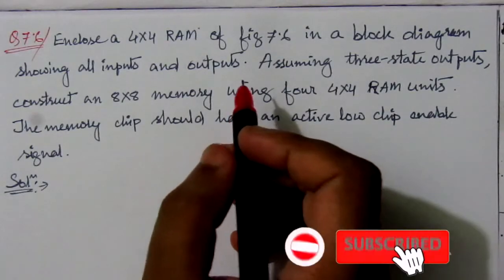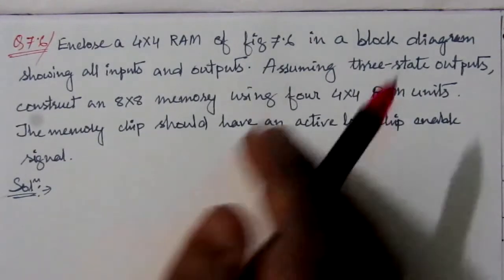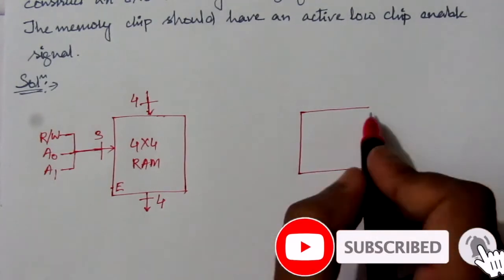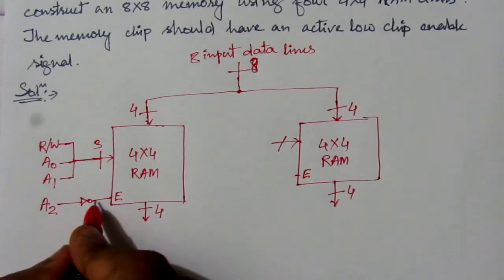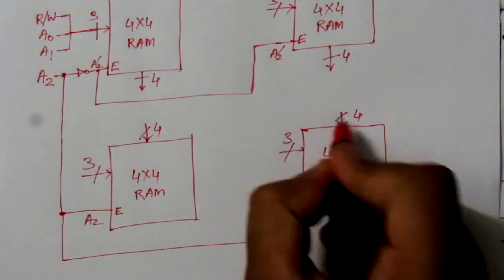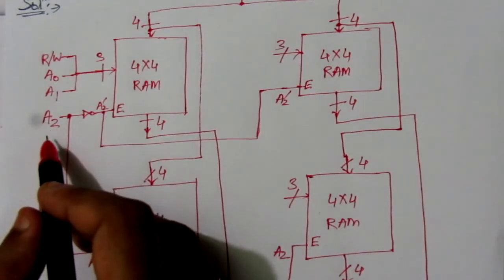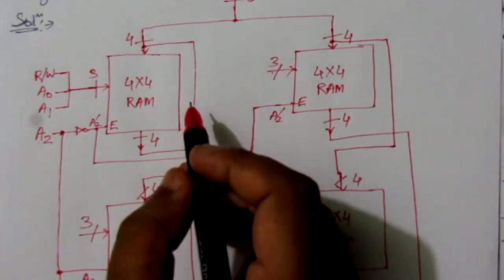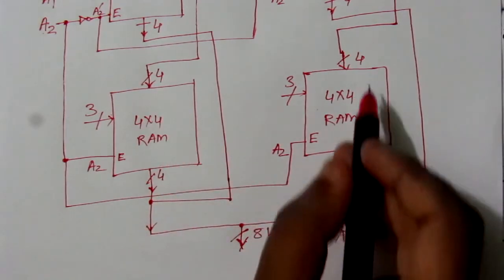Q. 7.6: Enclose the 4 * 4 RAM of Fig. 7.6 in a block diagram showing all inputs and outputs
Q. 7.6: Enclose the 4 * 4 RAM of Fig. 7.6 in a block diagram showing all inputs and outputs. Assuming three‐state outputs, construct an 8 * 8 memory using four 4 * 4 RAM units. The memory chip should have an active-low chip enable signal.